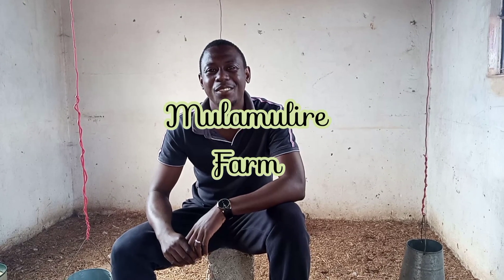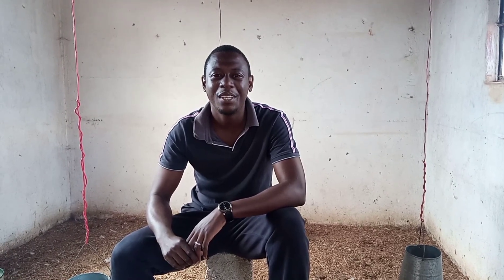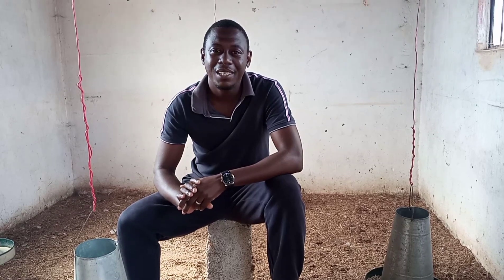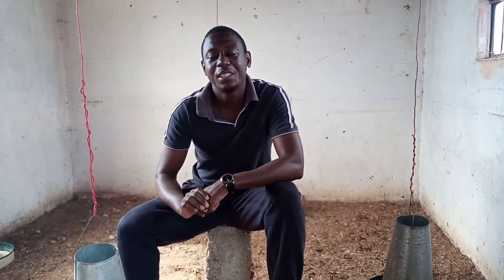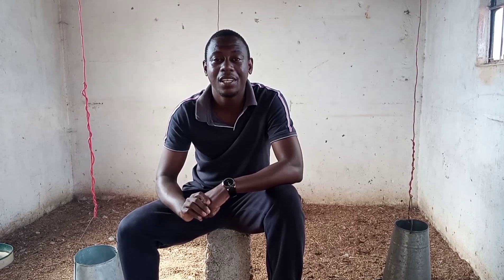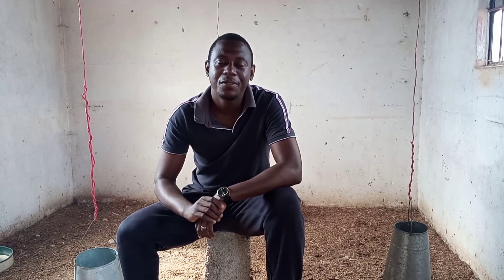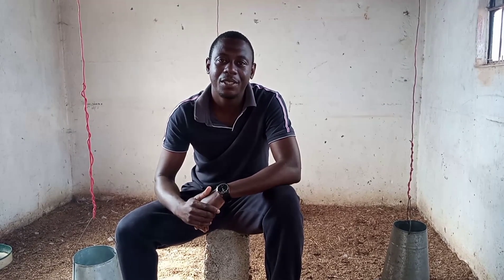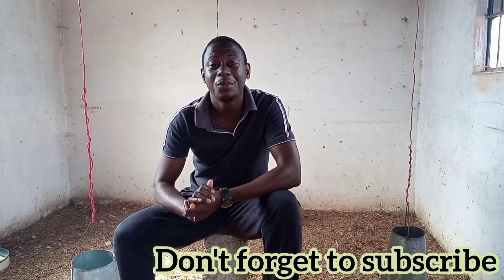Temperature Regulation In the Chicken House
Temperature is one of the key elements in ensuring healthy growth in broiler chickens. In this video I talk about regulating temperature in the Chicken House at different stages of Broiler Growth.

Let's talk farming and grow together